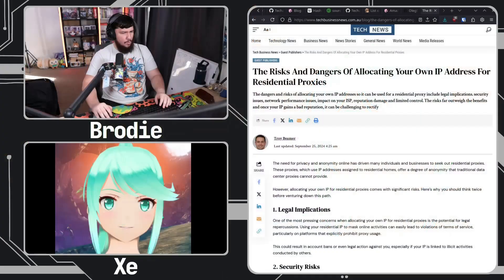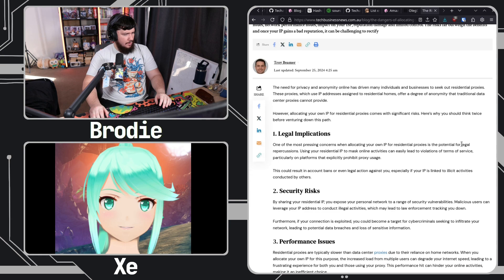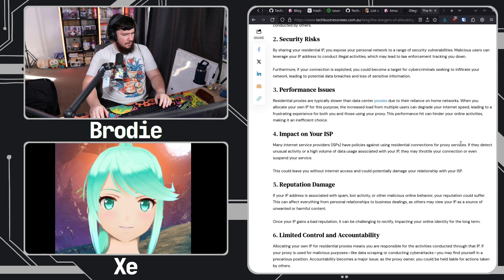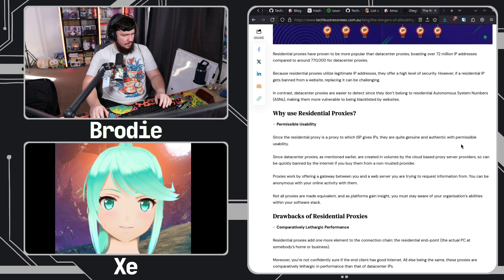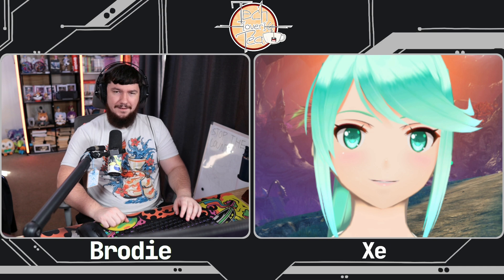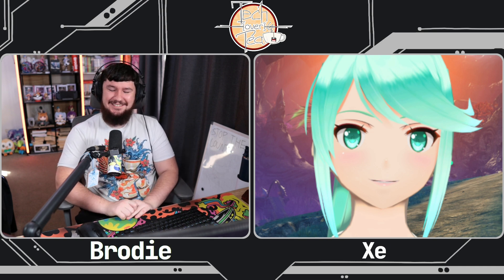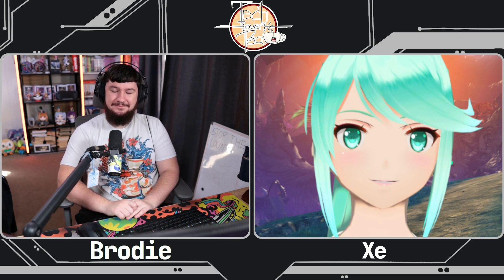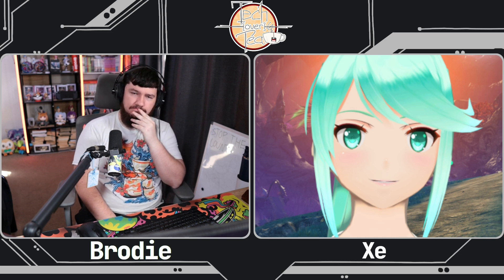The Scourge Of AI Website Scrapers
With the growth of LLMs we also see a massive spike in the use of AI scrapers to collect data for these tools.